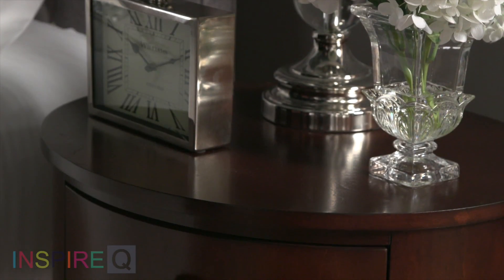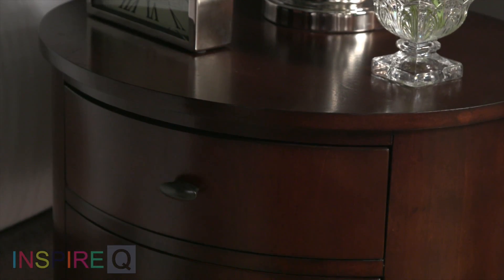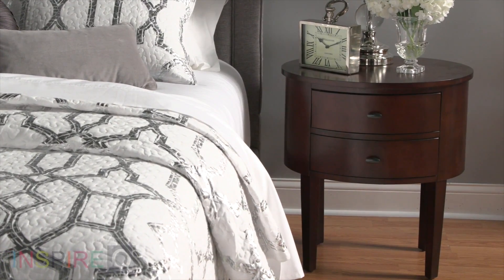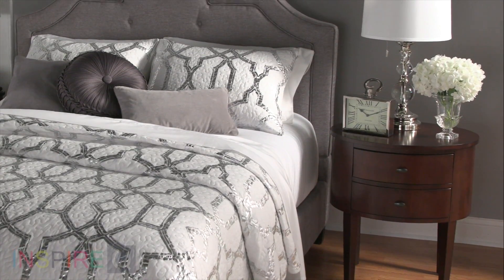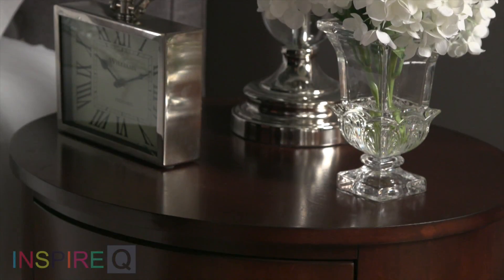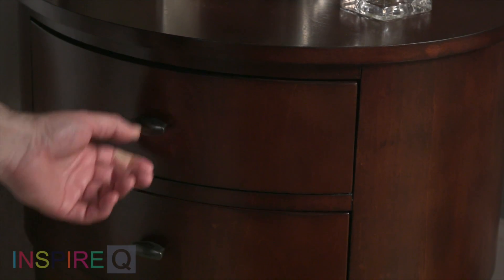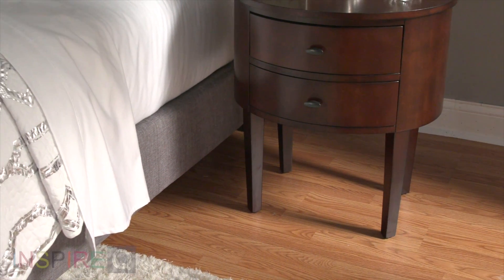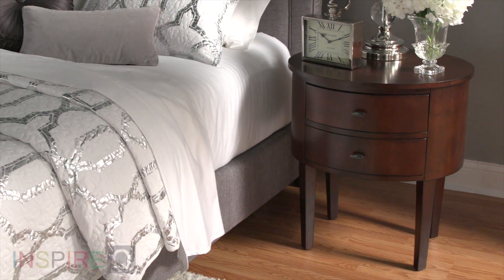Inspire Q Aldine Accent Table - Overstock.com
This video showcases the Inspire Q Aldine accent table, available on our

Designed to evoke traditional style with a modern edge, the Inspire Q accent table is a versatile addition to any living space. The unique oval shape makes this piece visually appealing and is constructed from Poplar wood. Two ample storage drawers with wooden glides feature French dovetail drawer construction.